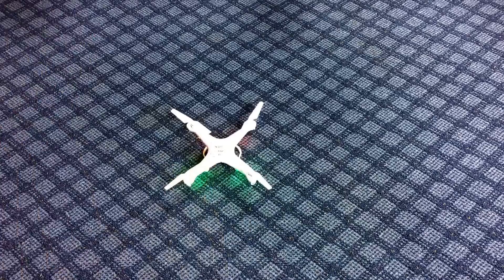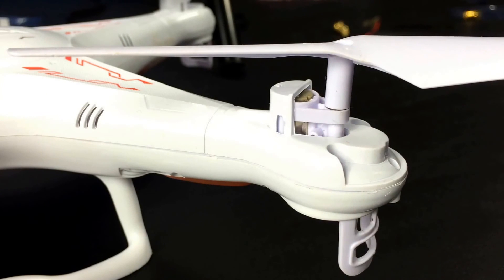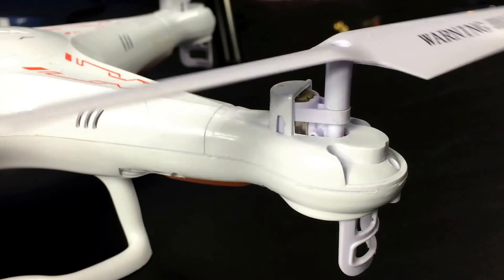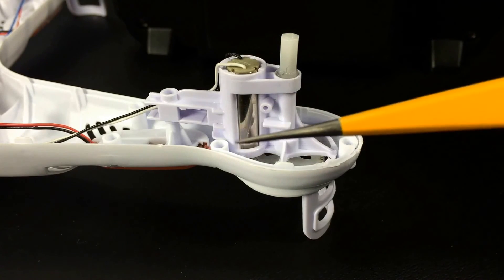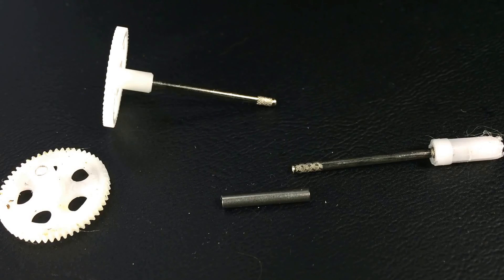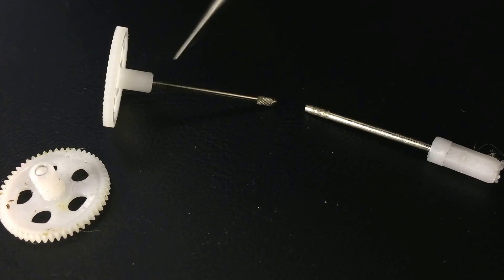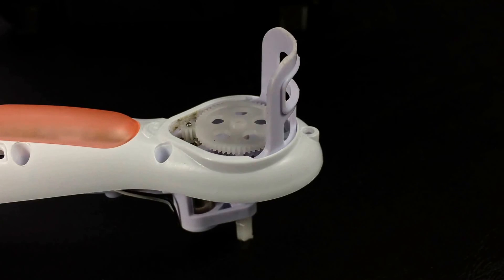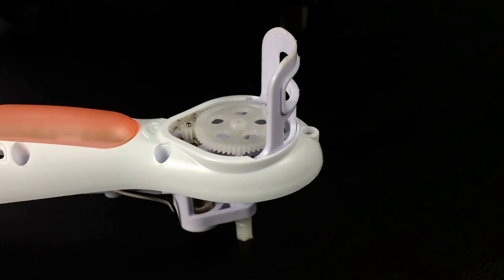Syma X5C rotor replacement DIY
I demonstrate some flight issues with my Syma X5C quadcopter / drone and how to fix it.  In this case I had a bent rotor shaft but also the motor was also not performing well.

I don't show too much detail about taking the quad apart because I did that in a previous video you can check out if you need that detail.  It also shows how to replace motors.